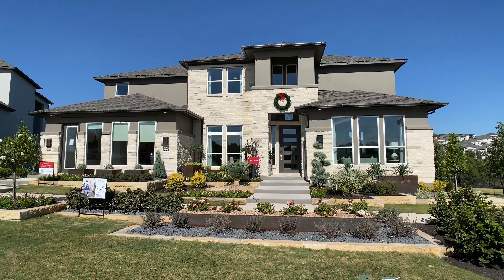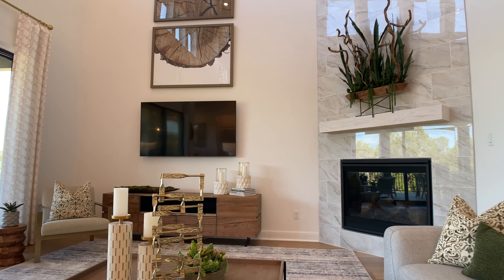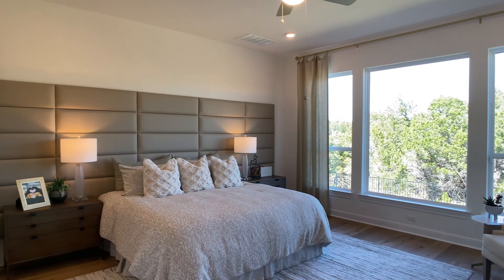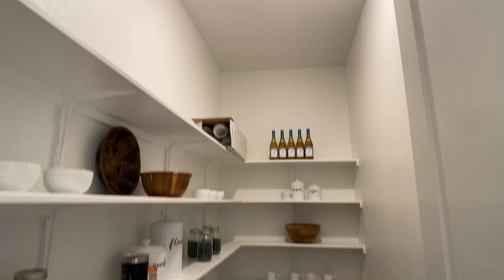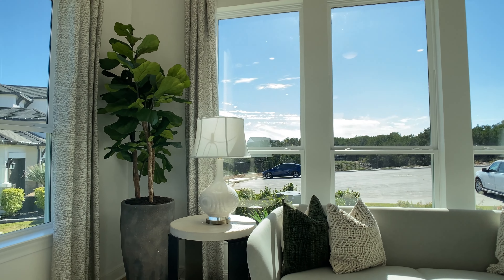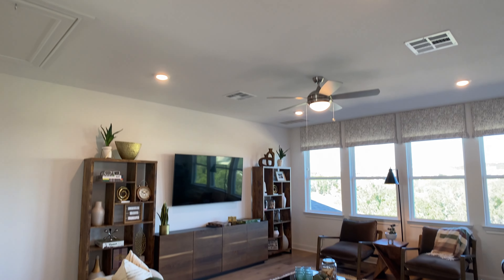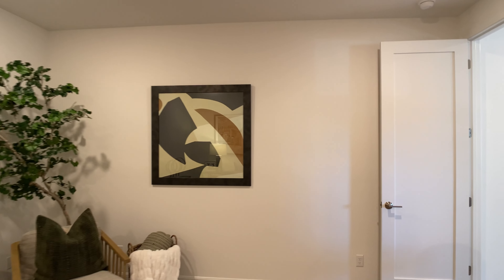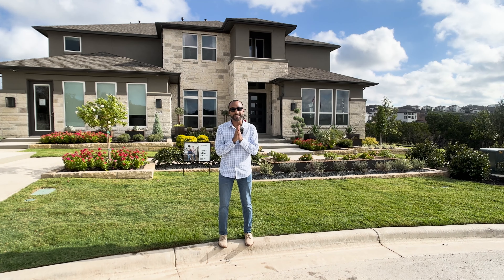4200+ sq ft Calypso plan with Taylor Morrison Homes in the Travisso community in Leander, TX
This is the Calypso plan by Taylor Morrison Homes in the Travisso community in Leander, TX. As of 11/21/23, the base price of this home is $844,990 in the Naples Collection and $925,990 in the Florence Collection. The total price of this home will vary based on lot premiums and upgrades which will be added to the base price.

0:00 B-roll
0:27 Intro
0:44 Main entrance to Main living area
1:35 Kitchen
2:45 Main living area
3:50 Breakfast nook area
4:15 Backyard patio
6:03 Travisso lot
6:20 Primary bedroom
7:20 Primary bathroom
8:10 Primary closet
9:18 Pantry
9:28 Utility room
9:45 Mud bench access to Garage
10:30 Dining room area
10:56 Butlers pantry
11:18 Powder bathroom
11:56 Study
12:38 2nd bedroom
13:04 Full bathroom
13:42 Closet
14:34 3rd bedroom
14:51 Closet
15:14 Full bathroom
16:00 Game room
17:11 Media room
18:07 4th bedroom
18:22 Closet
18:41 Full bathroom
19:38 5th bedroom
20:55 Exterior Outro

Get Paradise (Instrumental) by Meduza and over 1M + mainstream tracks License ID: 1PrdxwYorOy

Videography by Marc Duncan